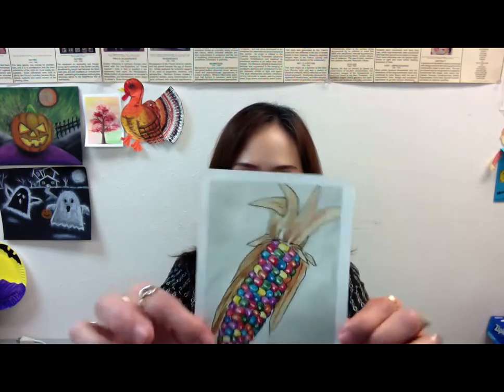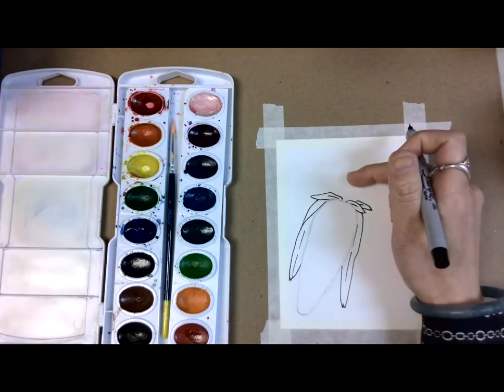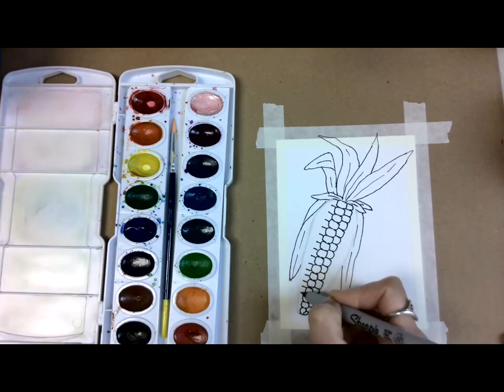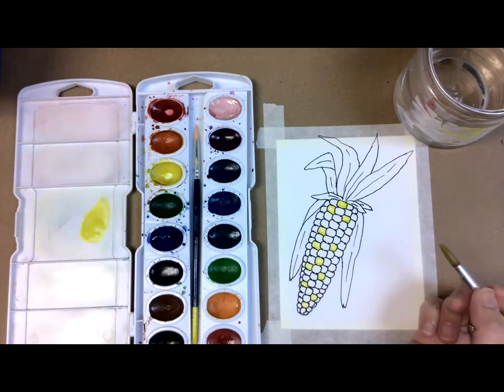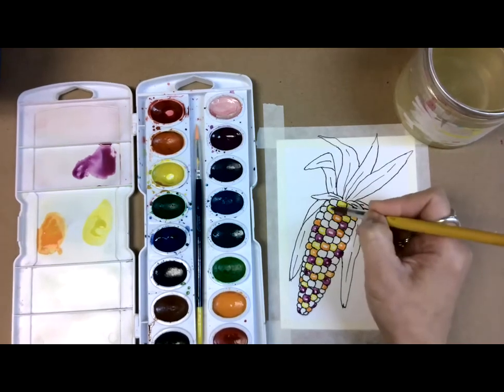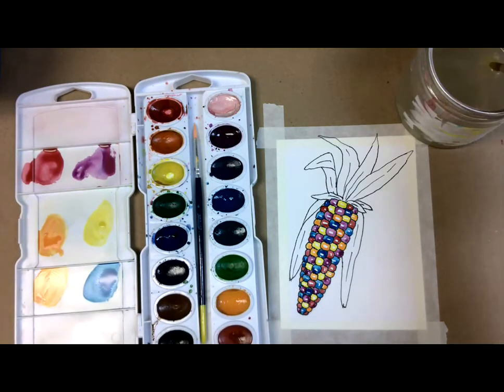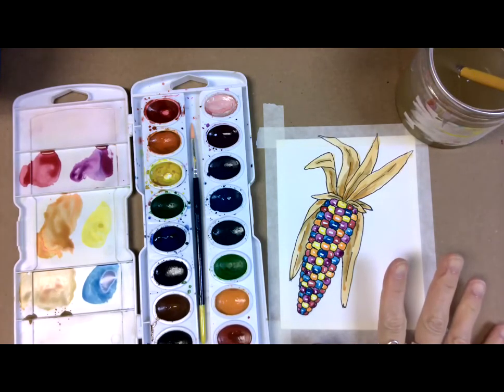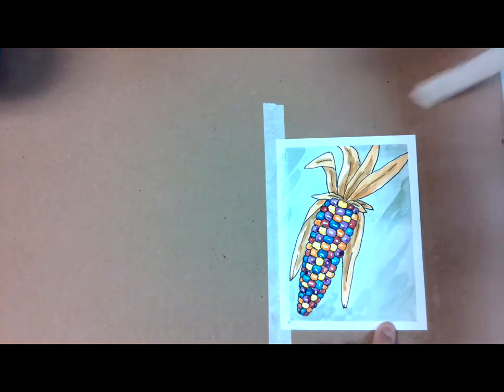Watercolor Corn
Let's Paint watercolor Corn!